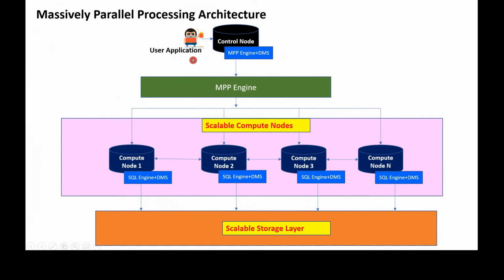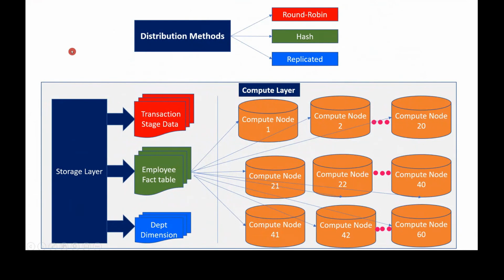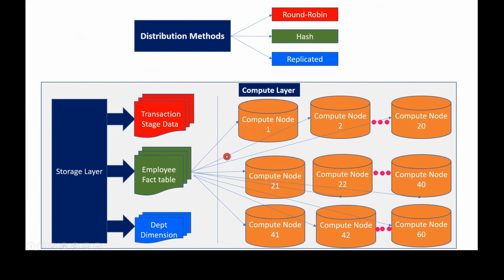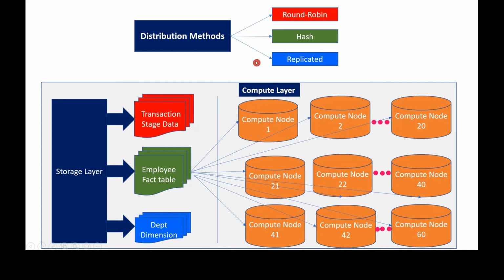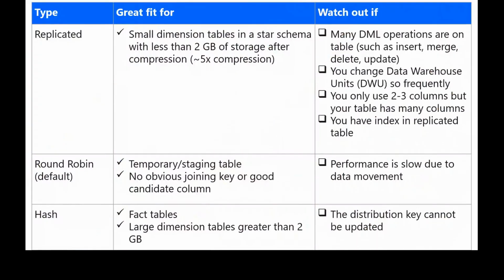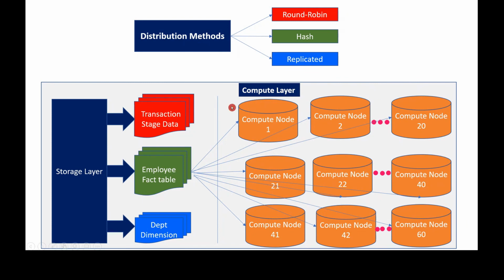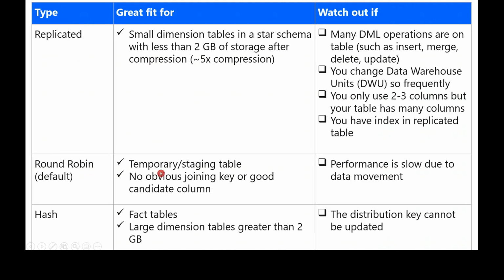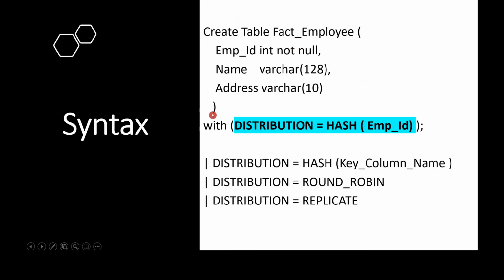30. Azure DataWarehouse | Architecture | Distribution methods | Hash | Round-Robin | Replicated